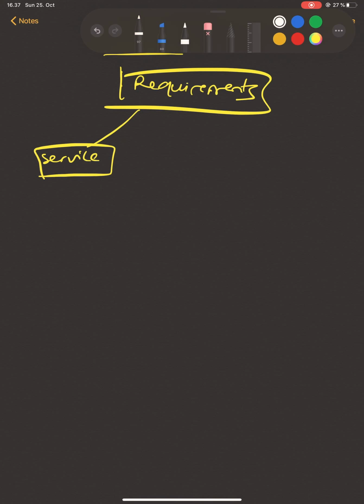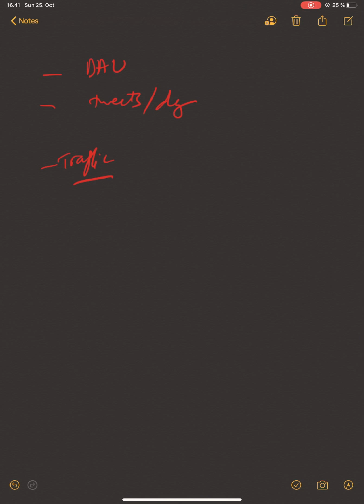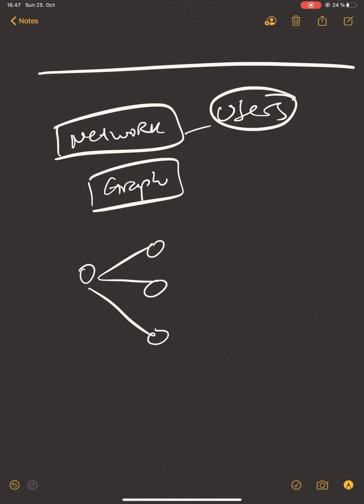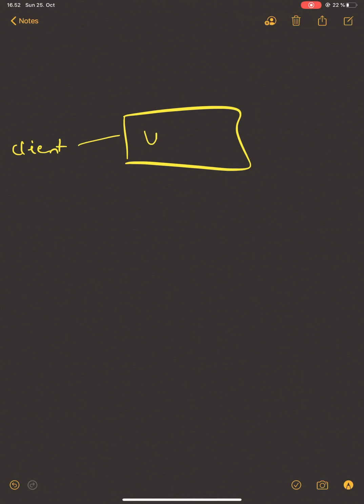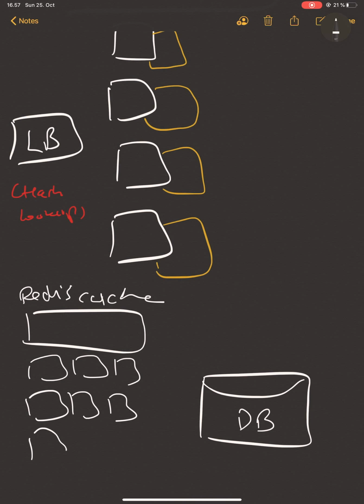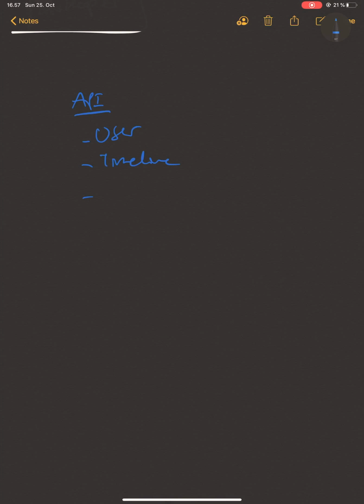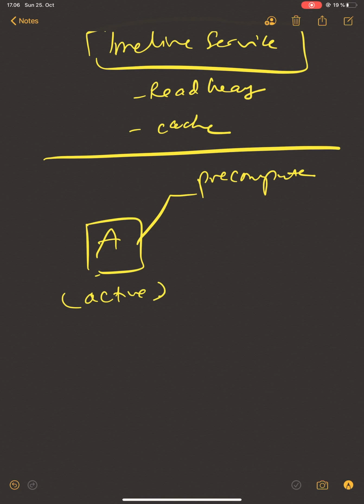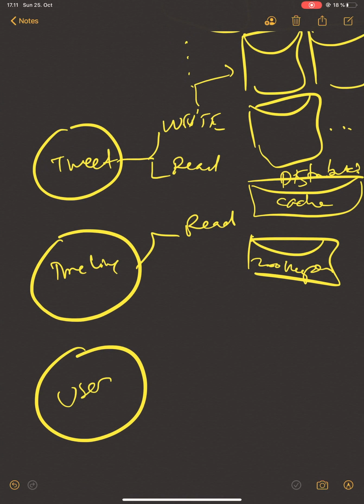Twitter System Design FANG interview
This video describes system design for Twitter. Below is all the content described in the video.

Features
API
CAP theorem
Availability
Latency
Scalability
Security and Privacy
Cost-effective
Partitioning/Sharding
Consistent Hashing
Caching